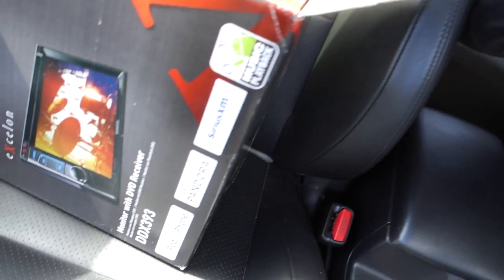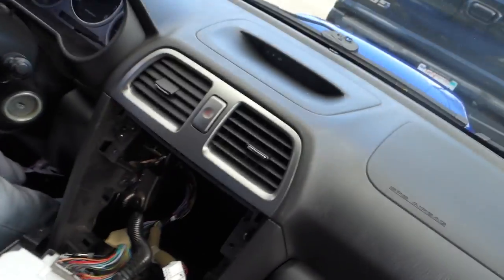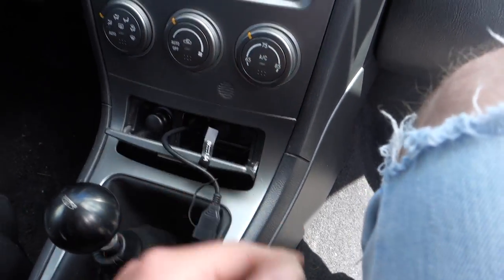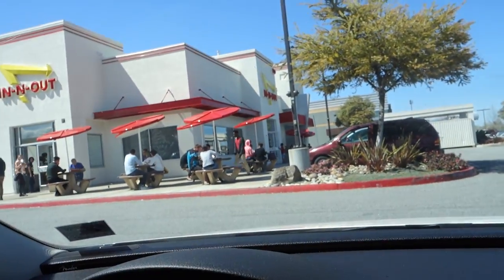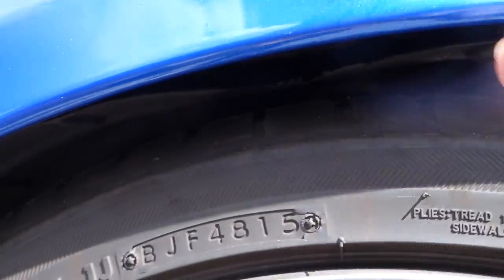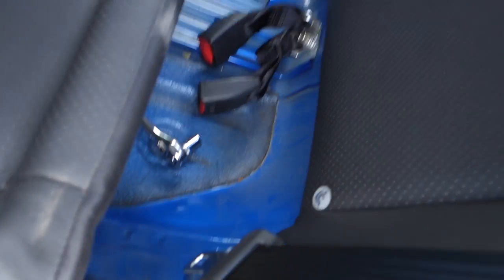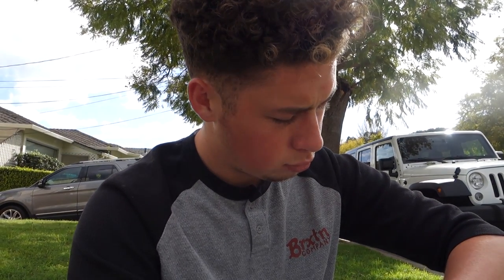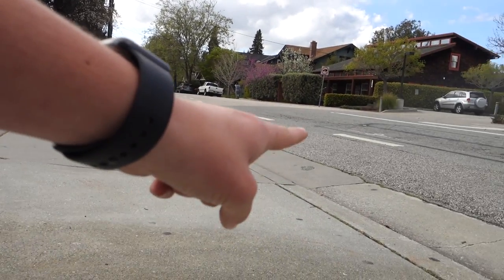My WRX might be too low...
SIGN UP FOR FREE ON THROTL! CODE(AV693)